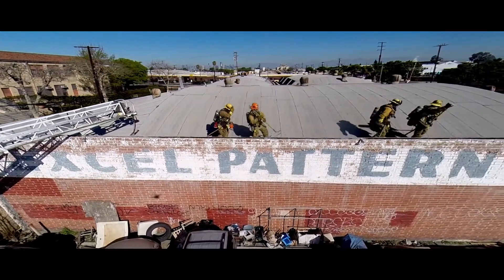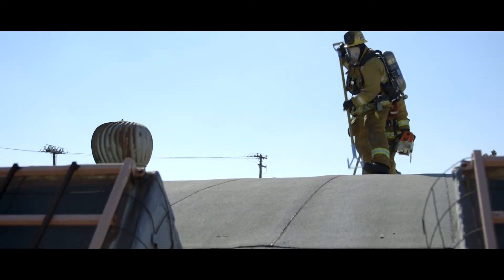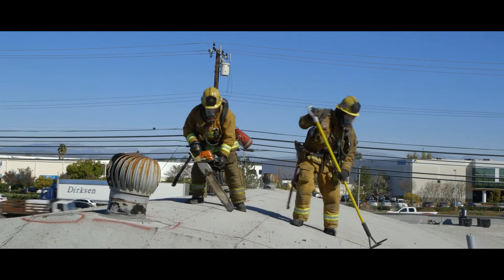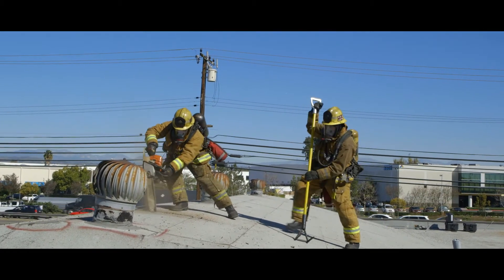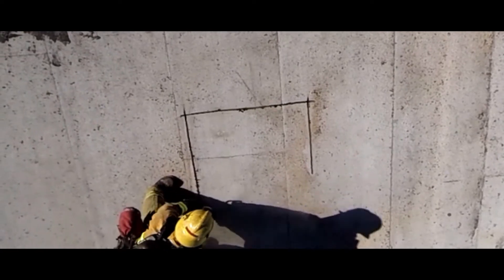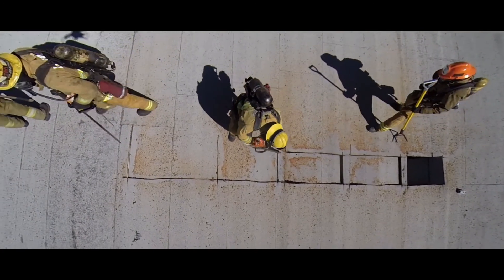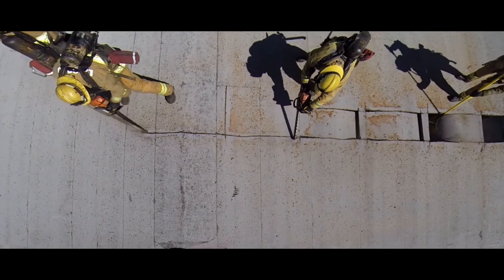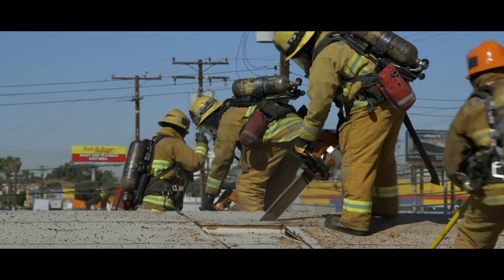Vertical Ventilation - Arched Style (LACoFD)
An excellent description of the process for performing vertical ventilation on an arched style roof. This video is part of a series created by LACoFD.